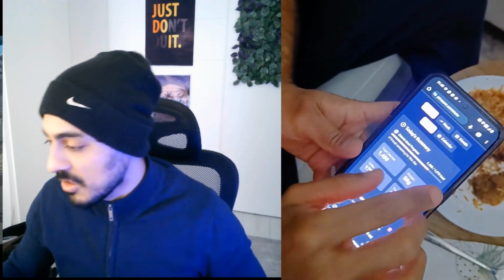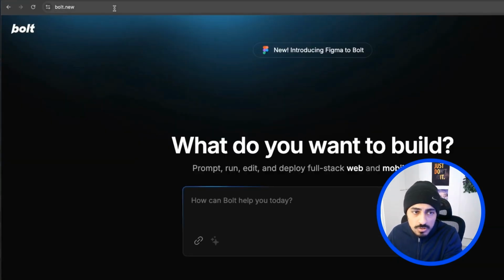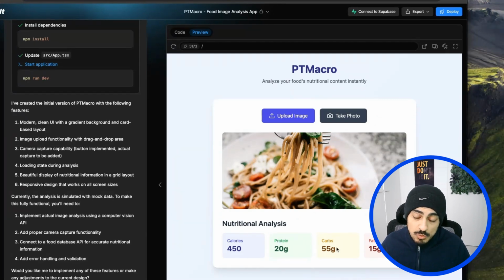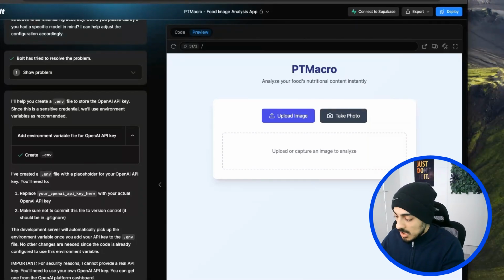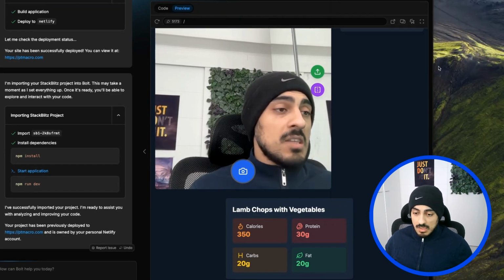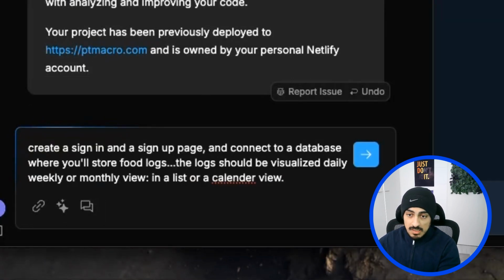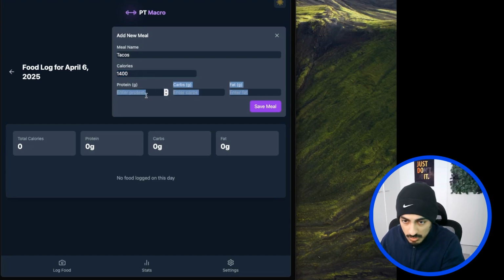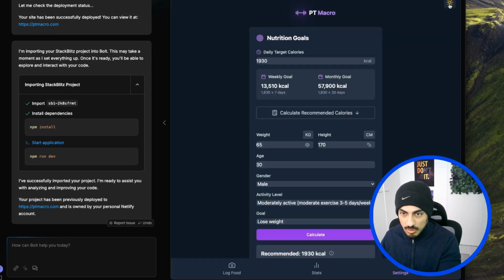I Vibe Coded an Image Calorie Counter (And You Can Use It For Free)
🚀 I Built a Fully Functional Calorie Counter App Without Writing Code (ft. PTMacro.com)

Ever wondered if you could build a real fitness app without learning to code? In this video, I show you exactly how I built a fully functional no-code calorie counter app — complete with food log storage, calorie calculator, and OpenAI integration — all using visual tools.

Whether you're a fitness coach, solopreneur, or someone exploring no-code tools, this walkthrough will inspire you to launch your own app from scratch — no tech experience needed!

📌 Chapters
0:00 – Calorie Counter App Naming
5:00 – Nocode Fitness App Development
7:00 – Testing the App
9:00 – Open AI API and Model names
12:15 – Improving UI and Other Functionalities
17:30 – Creating a Calorie Calculator
20:00 – Connecting a Database for Food Log Storage
25:00 – Final Product Showcase: ptmacro.com

🔧 Tools Used: Bolt.new, Chat GPT
🤖 Bonus: Includes OpenAI API integration to enhance user experience with smart calorie suggestions!